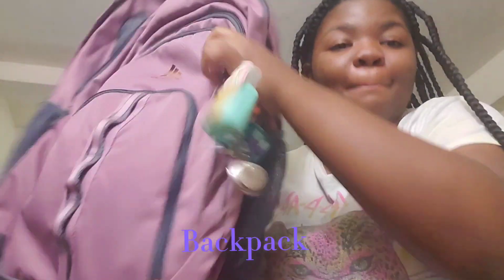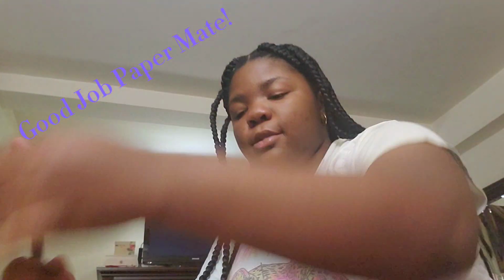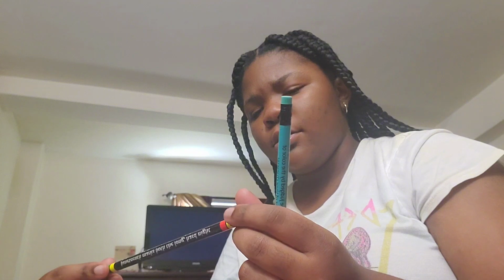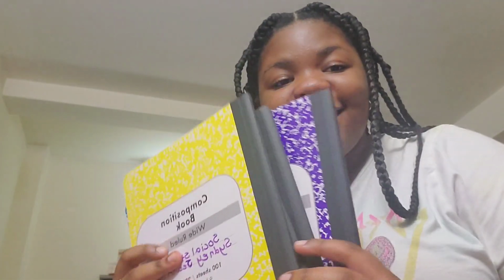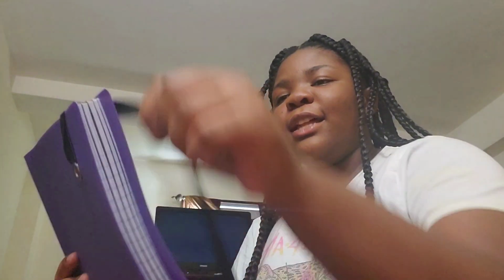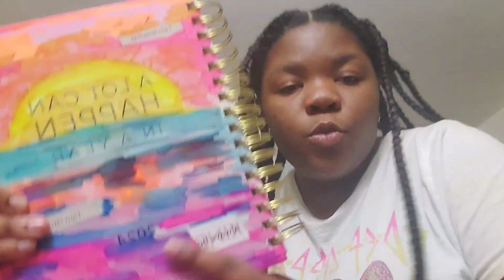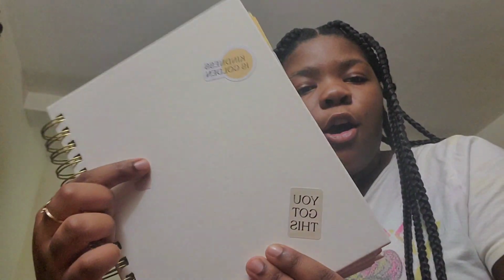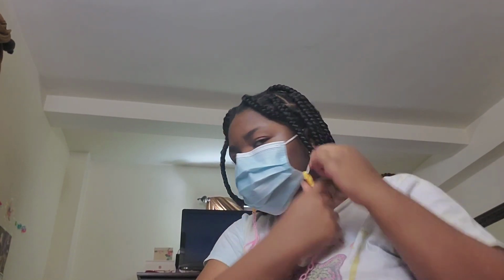Back to School Haul! Come with me to see how I prepare for my first year of middle school! ♡😁